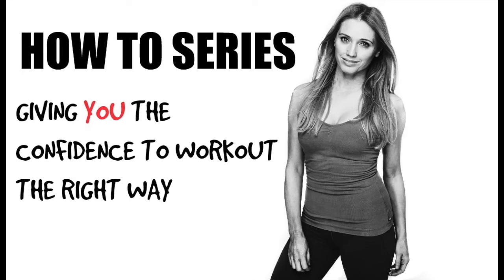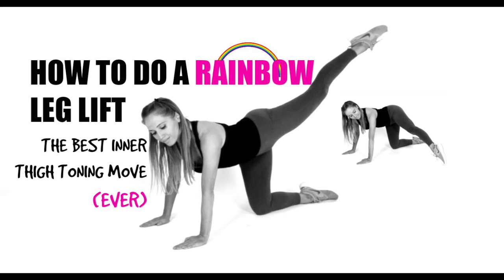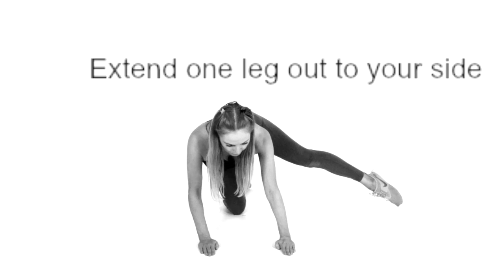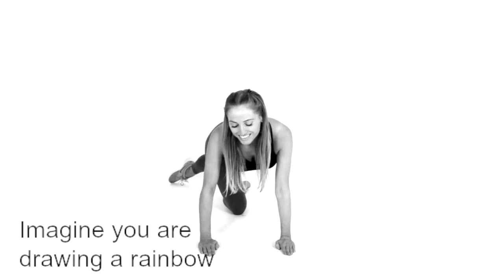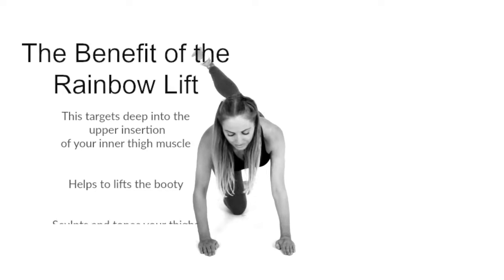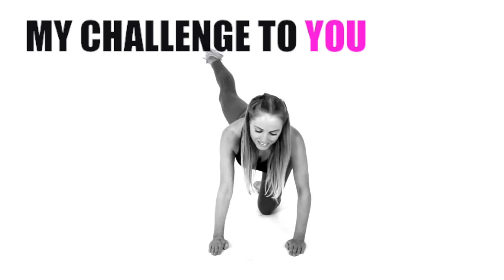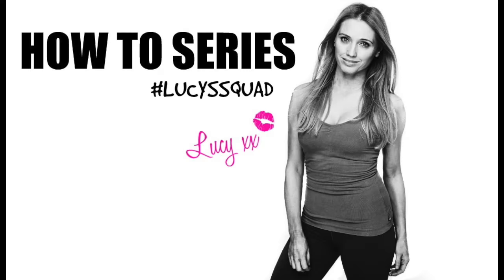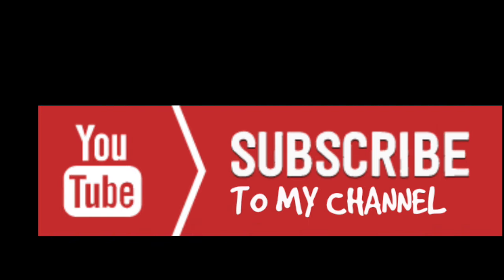HOW TO DO A RAINBOW LEG LIFT - one of the best exercises to tone your inner thighs.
One of the Best Inner Thigh Toning Moves, this video teaches you how to do the rainbow lift.